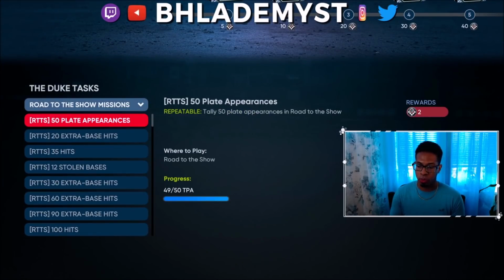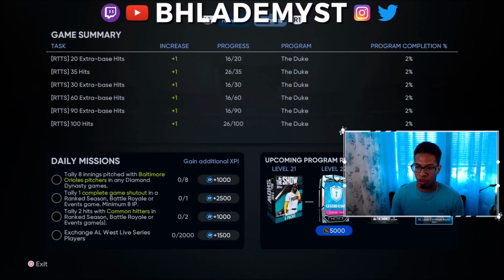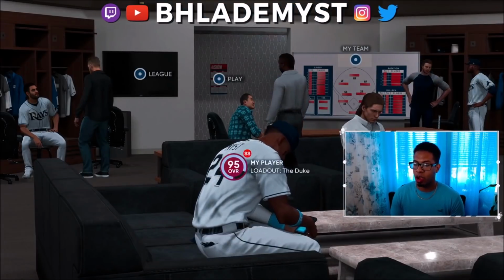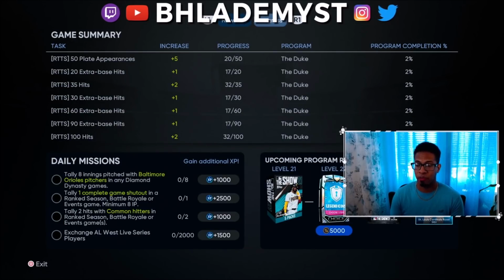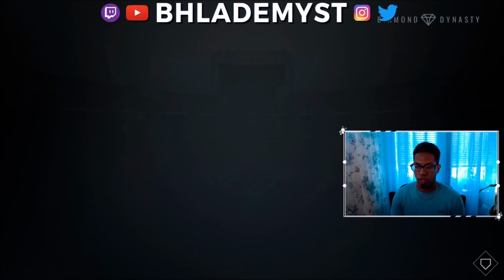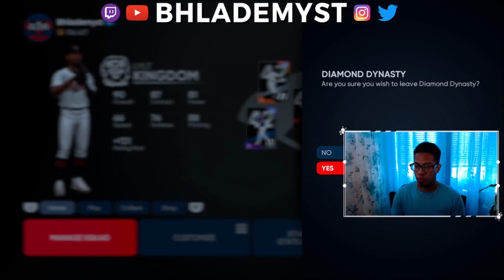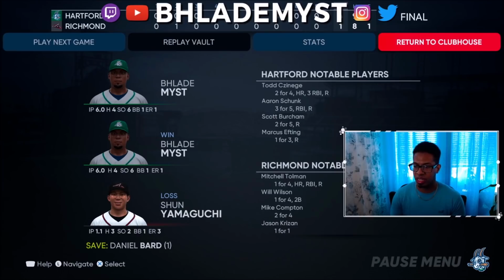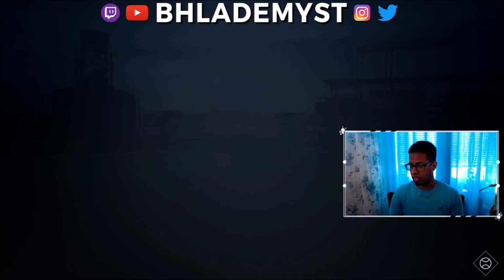*NEW* Do THIS Ballplayer GLITCH EXPLOIT Before They PATCH It! UPDATED Road To The Show Glitch MLB 21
Who would've known they would've hit us with a blessing!